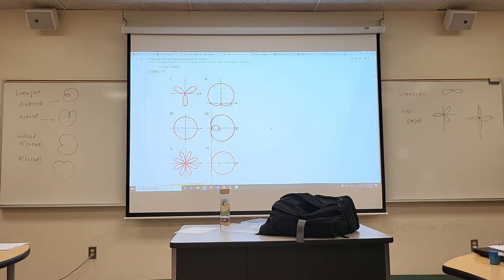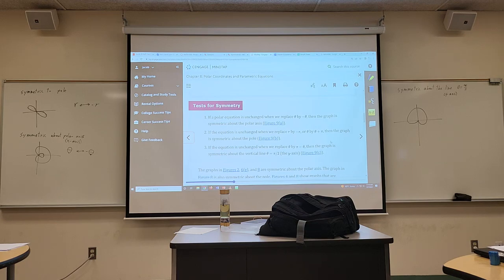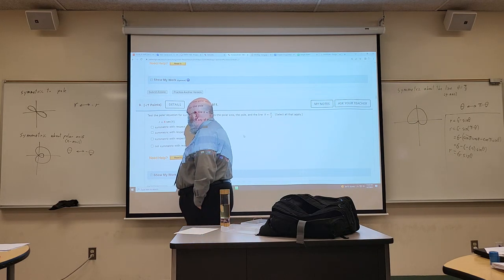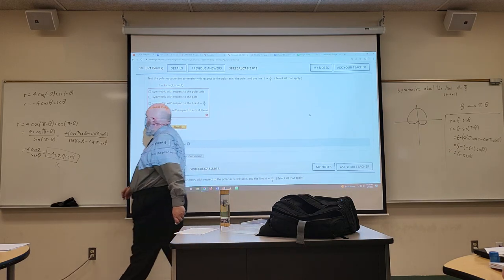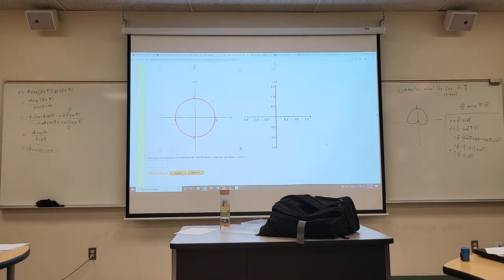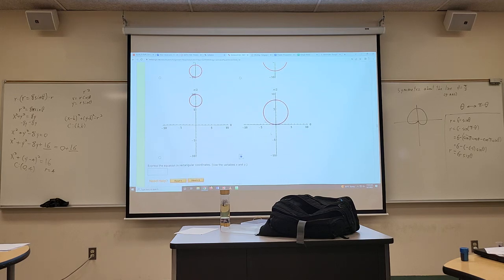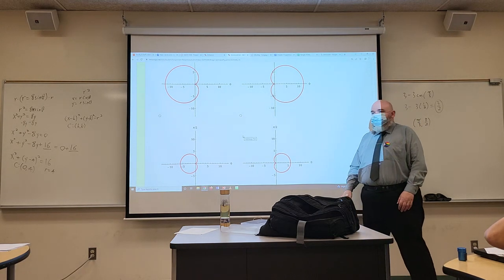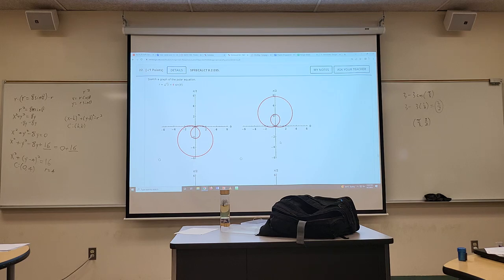GCC Precalculus(B) Prof. Jacob Love. Chapter 8.2 Graphs of Polar Equations (Lecture)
📚 Dive into the mesmerizing world of Polar Equations with our latest chapter in the college Precalculus series! 📚

🌐 Get ready to unlock the secrets behind intricate curves and captivating patterns that can be beautifully expressed using polar coordinates. In this chapter, we unravel the art of graphing polar equations, allowing us to visualize and analyze complex shapes with confidence.

🧭 Chapter Highlights:

🔍 Polar Coordinates Primer: Delve into the fundamentals of polar coordinates, understanding how they differ from Cartesian coordinates and mastering the conversion between the two systems.

📈 Graphing Techniques: Discover the step-by-step process of graphing polar equations, from interpreting the equation's components to plotting points and tracing curves with precision.

🌀 Exquisite Polar Graphs: Witness the emergence of stunning shapes like cardioids, limaçons, roses, and spirals as we explore a plethora of polar equations and decode their visual representations.

📊 Symmetry and Periodicity: Uncover the symmetry and periodicity hidden within polar equations, giving you a profound understanding of how these elements influence the graph's appearance.

🏆 Join me on this journey to master the art of graphing polar equations and unveil the elegance that lies within their curves.

🧩 I do apologize that my phone died near the end of the 8.3 lecture, I'll take my charger next time.